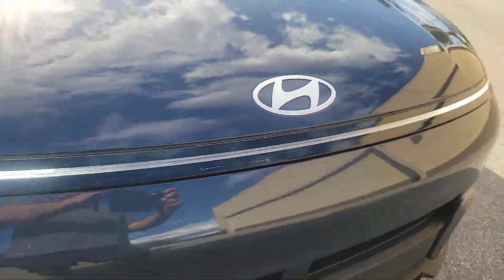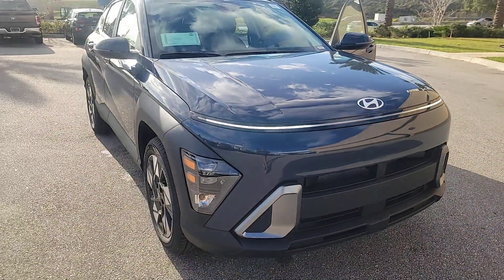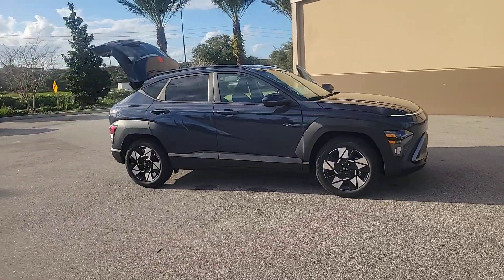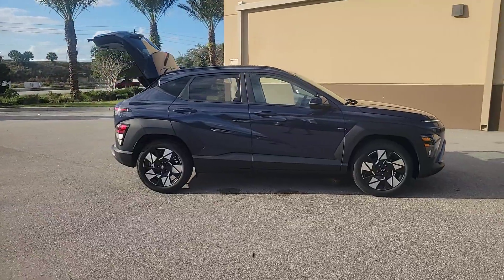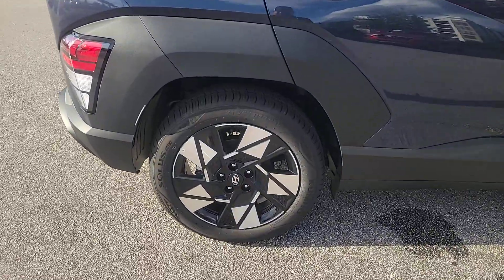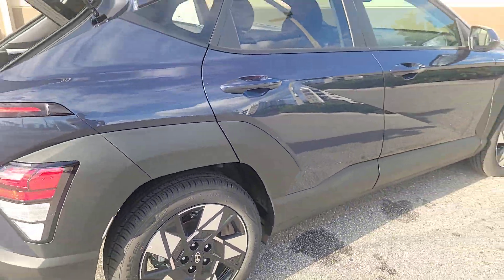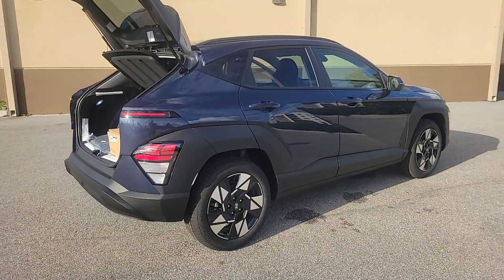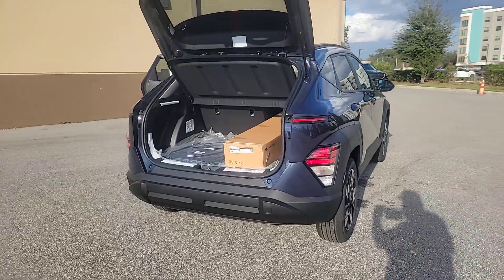2024 Hyundai Kona SEL FL Winter Park, Sanford, DeLand, Longwood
New 2024 Hyundai Kona SEL available at Headquarter Hyundai located in 985 Rinehart Road, Sanford, FL, 32771. Servicing the Winter Park, Sanford, DeLand, Longwood area.